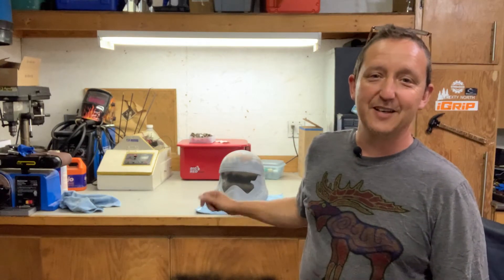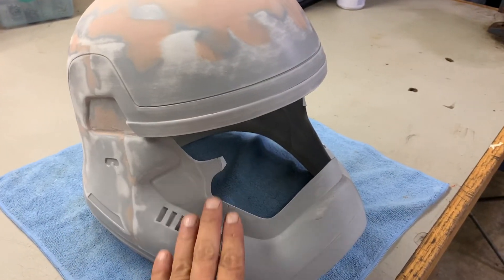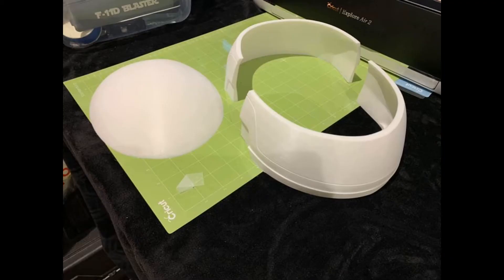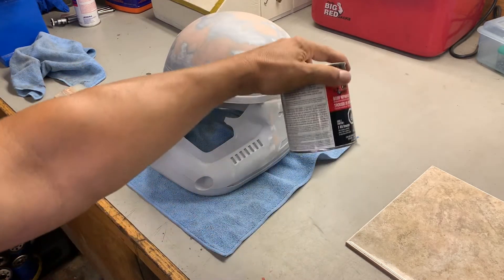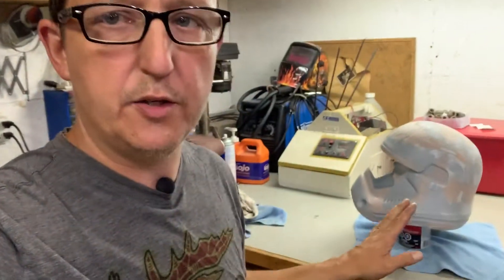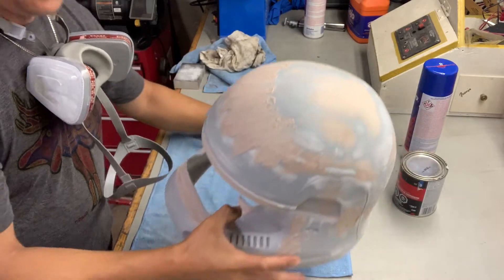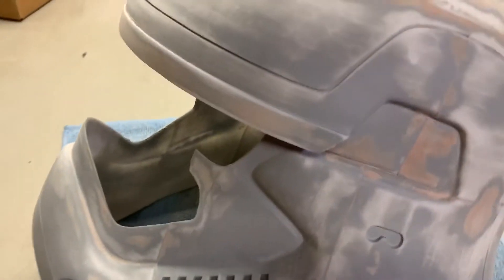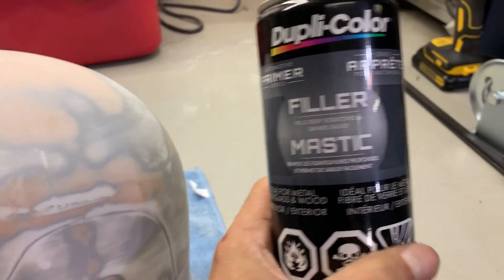3D printing my first Star Wars Stormtrooper helmet with my Creality Ender 3 printer. Part 1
I printed all the pieces months ago and assembled them. It’s only now that I have found a bit of time to start sanding and filling the helmet. Join me at almost the beginning of this epic project. This will be a multi part series seeing as how I only get a few hours per month to make it awesome!